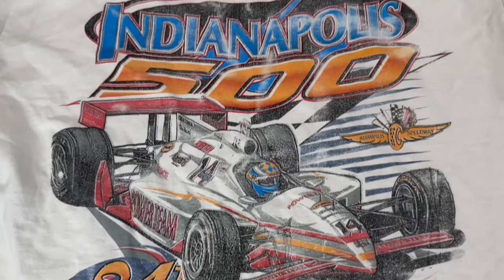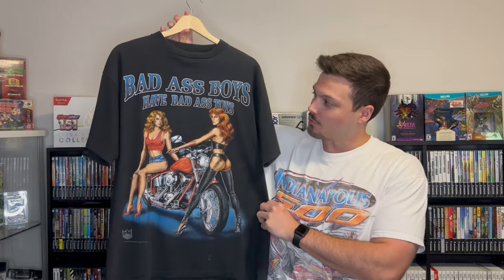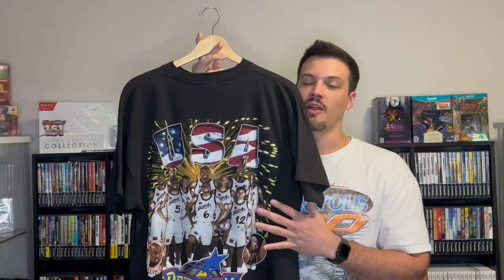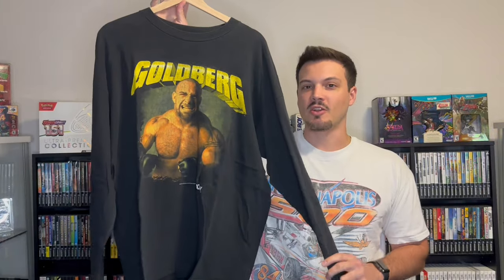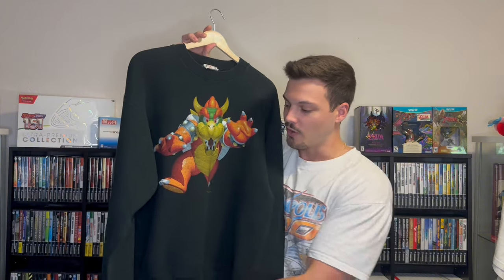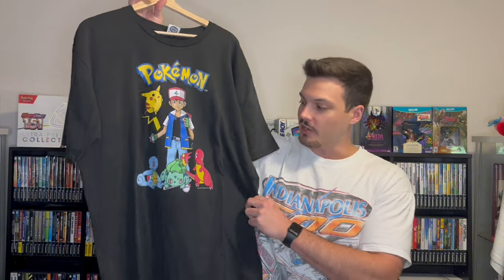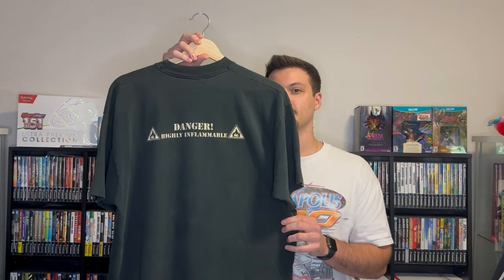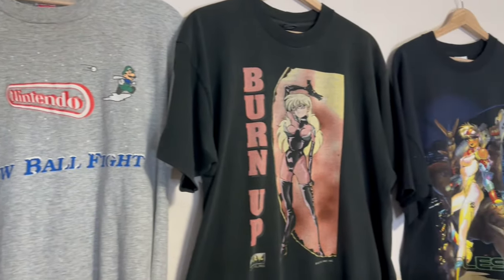My Entire Vintage Shirt Collection!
Showcasing my vintage t-shirt collection that I've been curating for a few years. I am moving on from a lot of these due to wanting to put my money into other things. This video will serve as a reference to see where my collection was at this point and what it will become in the future!

If you're interested in any of the shirts shown, please reach out!